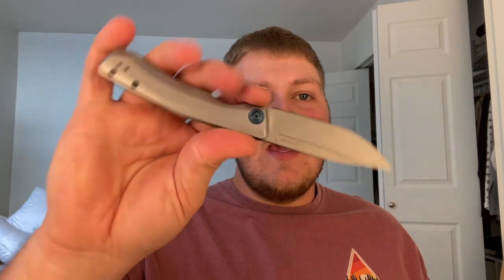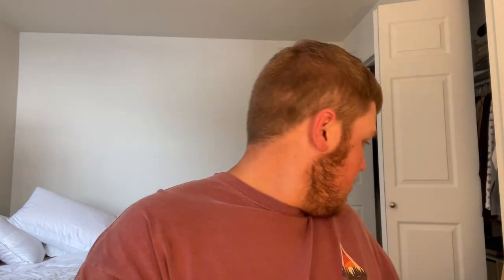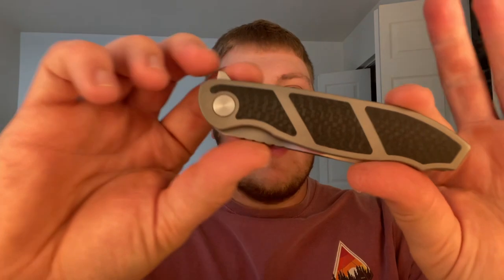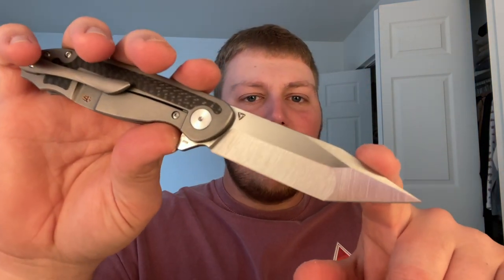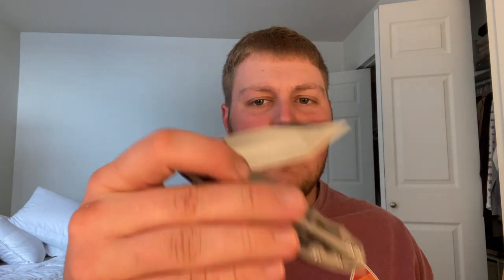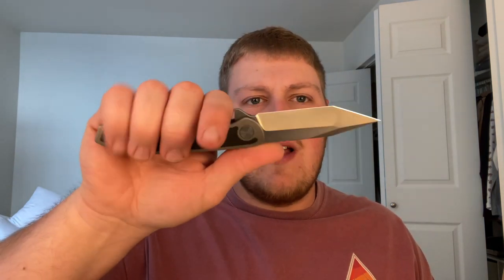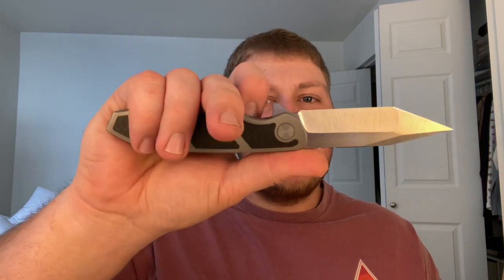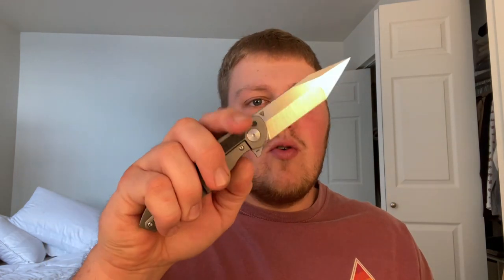CHECKING OUT ANOTHER TUYA!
In this video I unbox the Tuya Scaphiod! It arrived from @MiguelEDC from the Lefty passaround!